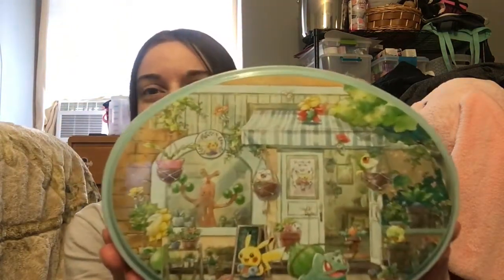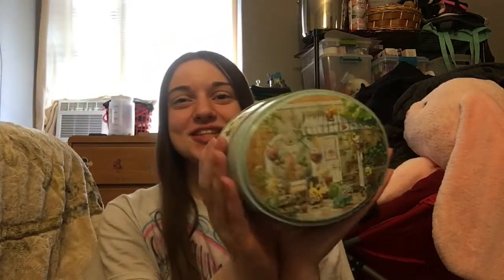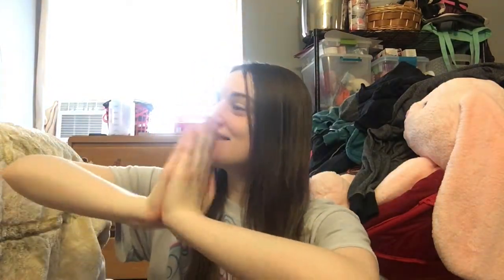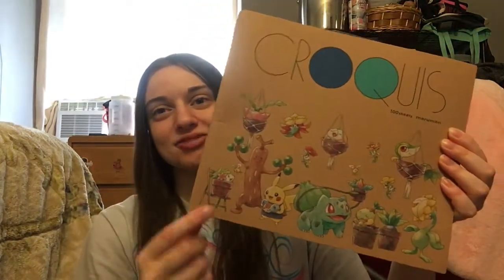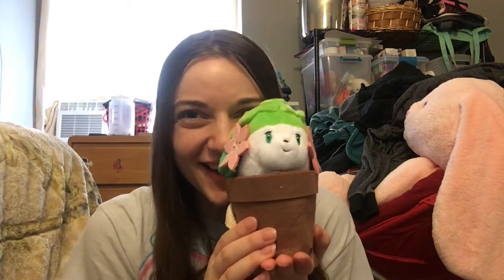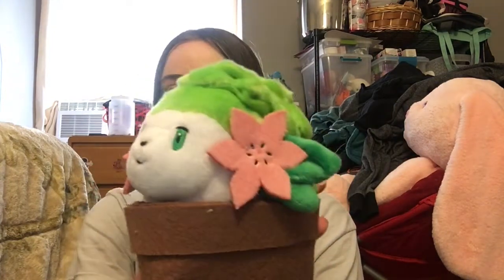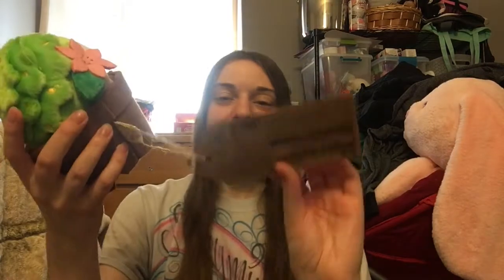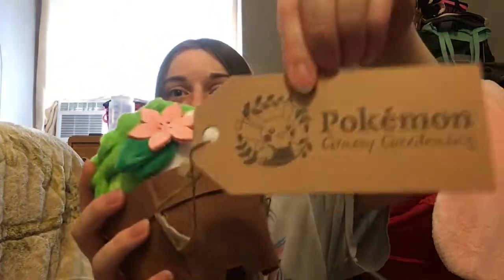POKEMON CENTER HAUL!!!!!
Hello everyone sooo it completely slipped my mind that yesterday was upload day, opps, so here we are today.
I am super excited to share todays video because its a Pokemon merch haul. Now it is a pretty small haul but I'm sure there will be more in the future.